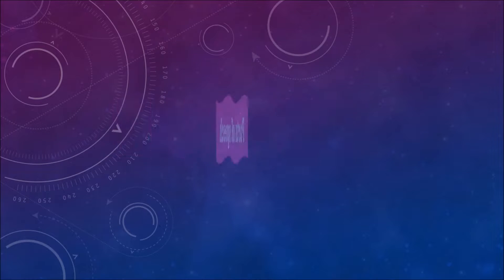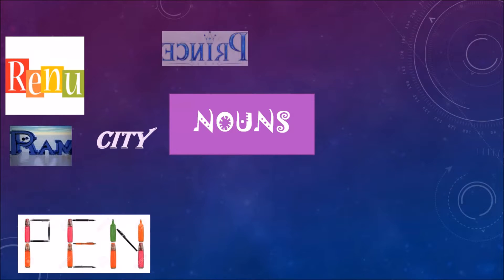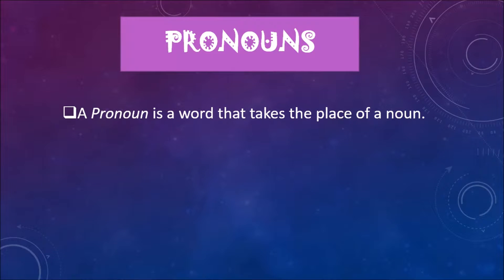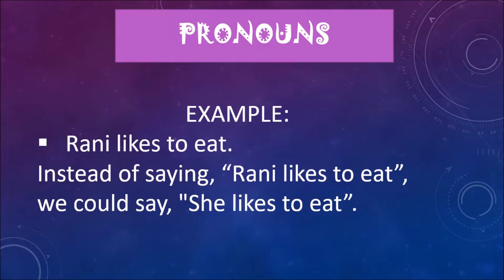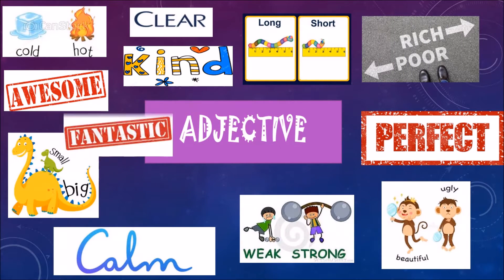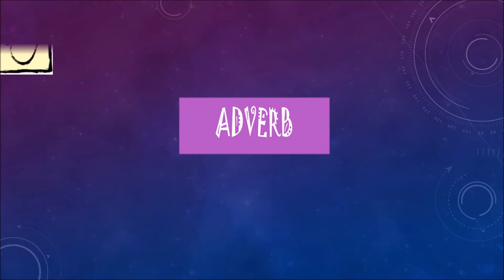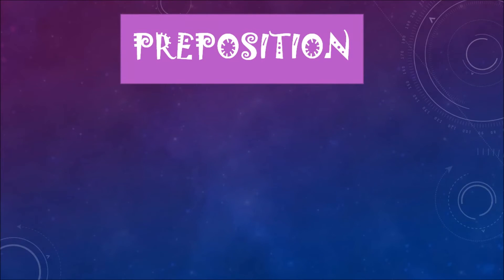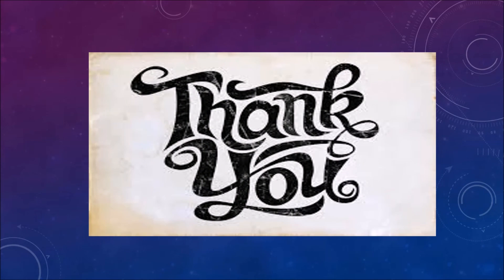Parts of speech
Hello Viewers,

School Studies proudly presents a English Grammar video for children.

Today we will discuss about Parts of speech or Parts of speech English grammar or Parts of speech with examples or Parts of speech in english

A category to which a word is assigned in accordance with its syntactic functions. In English the main parts of speech are noun, pronoun, adjective, determiner, verb, adverb, preposition, conjunction, and interjection.